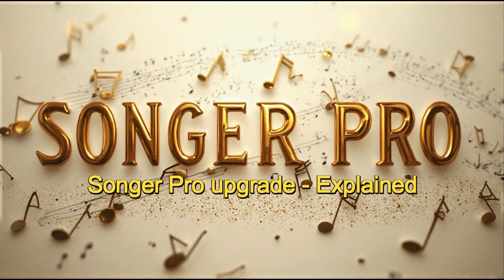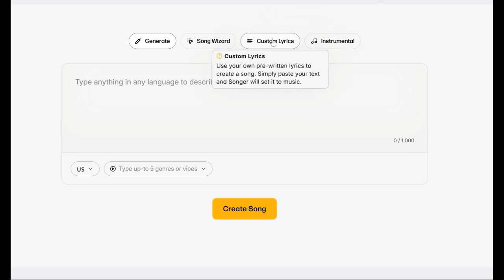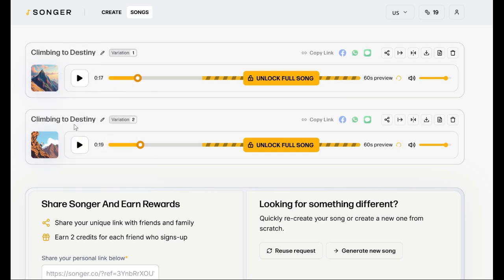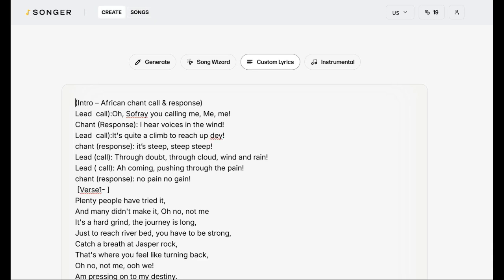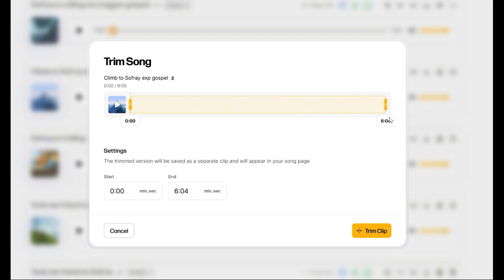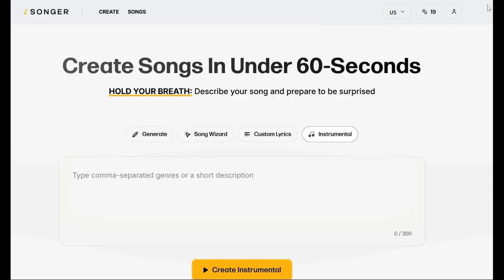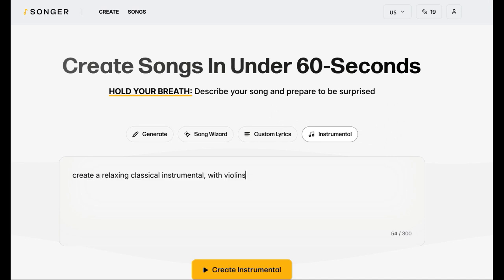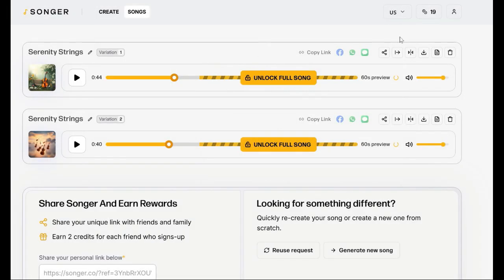Songer Pro EXPLAINED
This video will show you what to expect if you upgrade to Songer PRO.
You will get a complete walk through of the extra tools that you get when you upgrade to Songer Pro Version.

Here is a link to some of the songs that I have written using Songer.
UCrTNEXbwp1w71x6GkB0Ez8Q